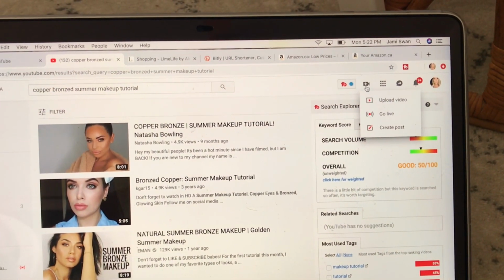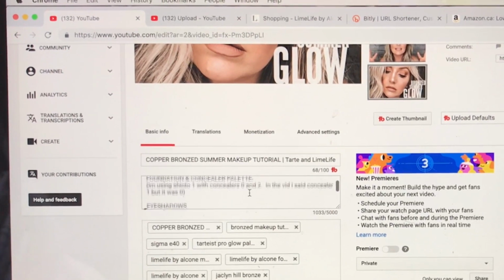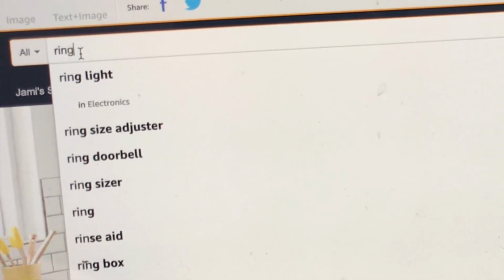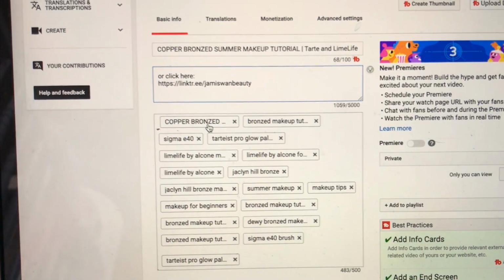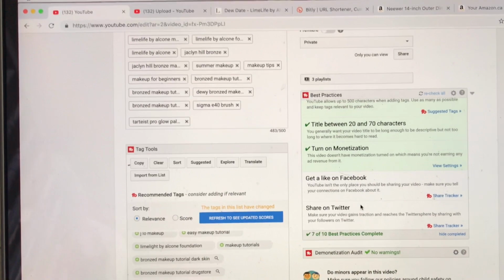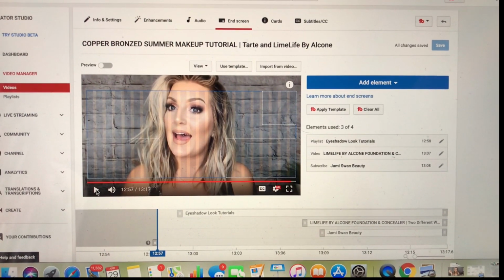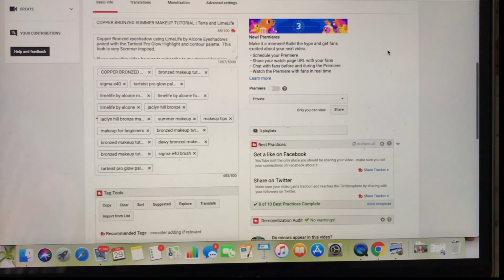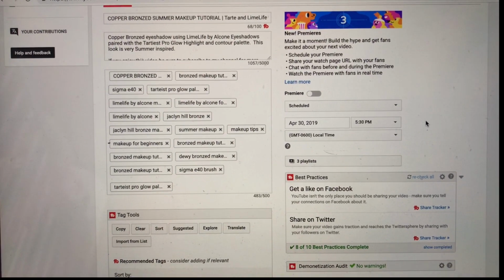HOW TO UPLOAD VIDEOS ON YOUTUBE | Tips When Starting a YouTube Channel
Things you should be doing when you upload your videos to YouTube to help get your videos seen.